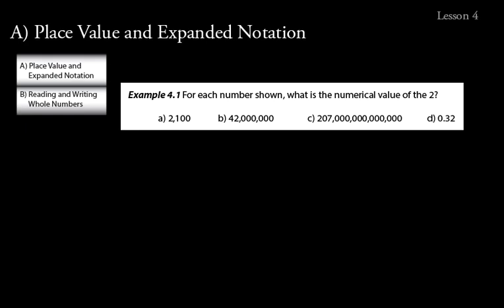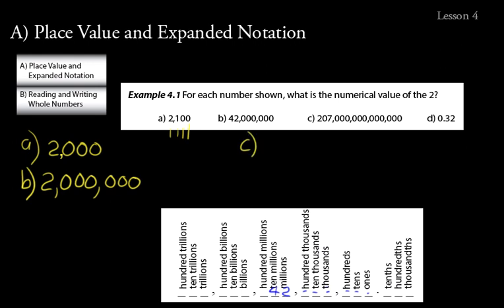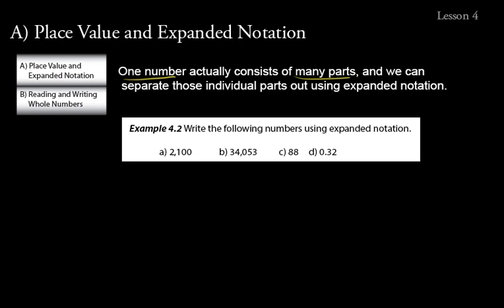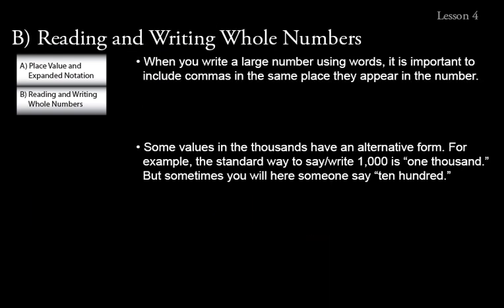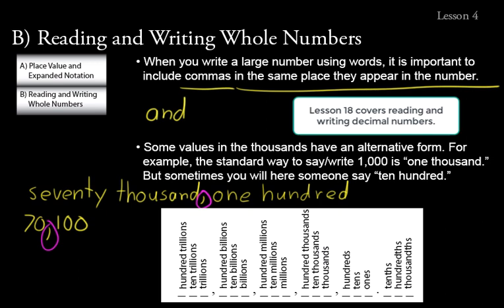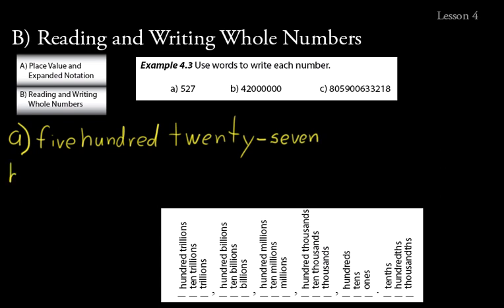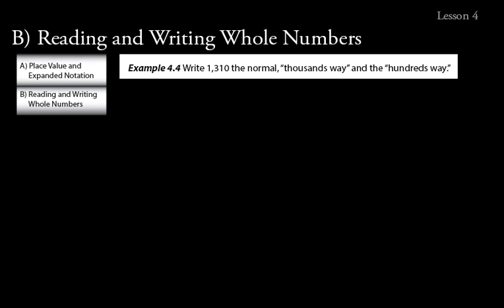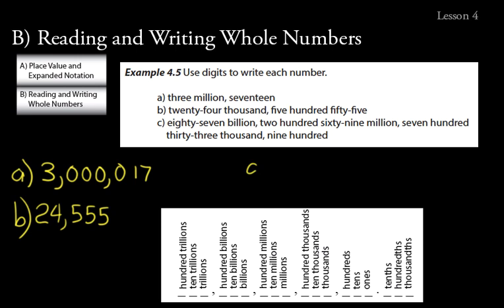Shormann Pre Algebra, Lecture 4